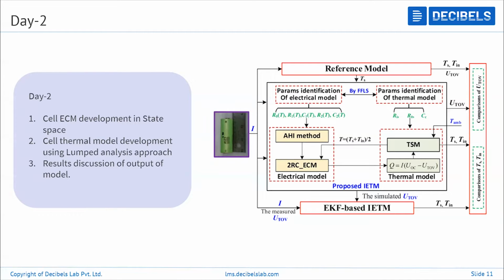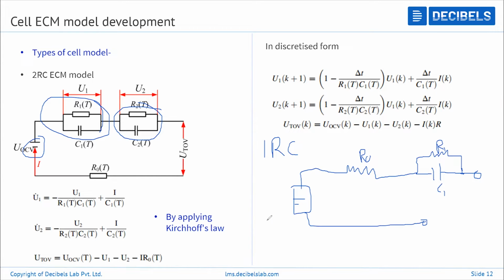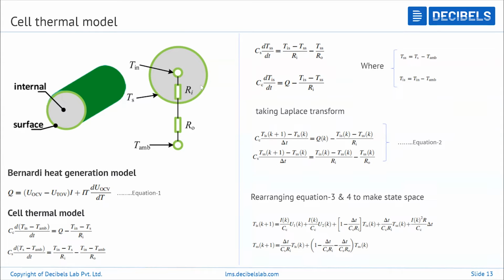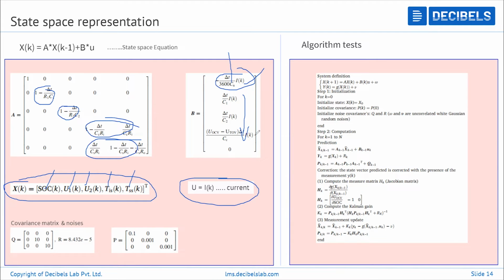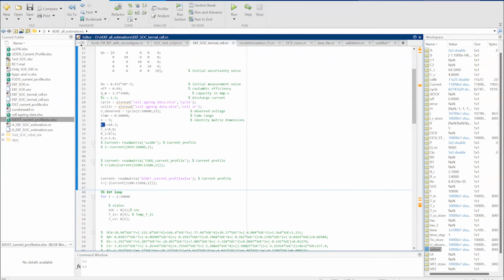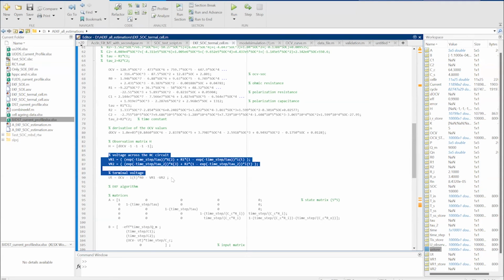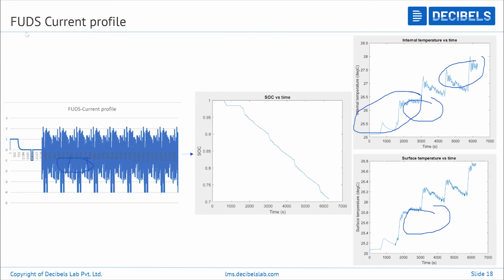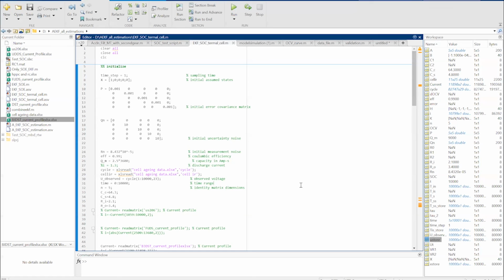EKF-Based SOC & Cell Temperature Estimation Bootcamp | Day 02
Dive into the Day 2 session of our Free 2-Day Certified Bootcamp on EKF-based SOC & Cell Temperature Estimation with this exclusive recorded video! 🎥🔍 In this instalment, we explore advanced concepts in State of Charge (SOC) estimation, internal & surface temperature prediction of cells, and insightful discussions on results for different current inputs.

Join us as we unravel the complexities of Electric Vehicle technology, providing you with valuable insights and hands-on knowledge. Whether you missed the live session or wish to revisit key learnings, this video is your portal to continuous learning in the dynamic world of EVs.

Whether you're an industry professional, student, or EV enthusiast, this Bootcamp session offers a wealth of knowledge that you can explore at your own pace. Stay informed, stay ahead! Watch the video now and elevate your understanding of lithium-ion cell technology.

🎥 Watch, learn, and stay at the forefront of EV innovation!